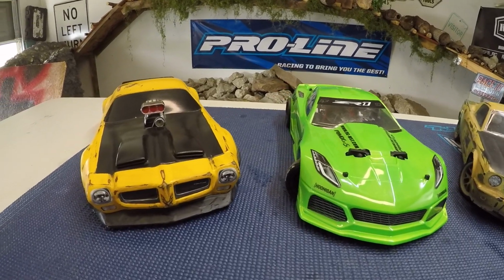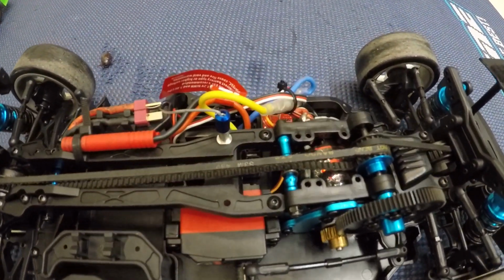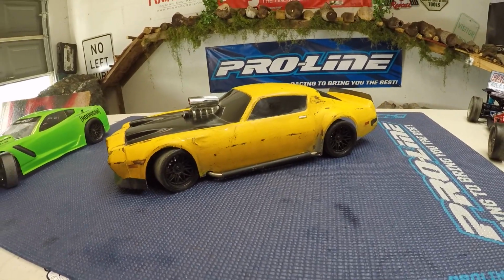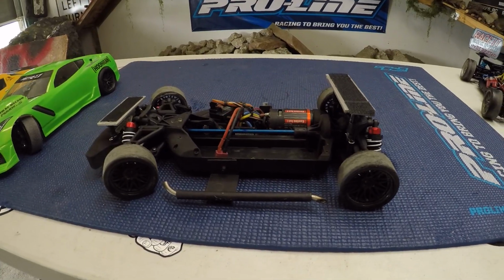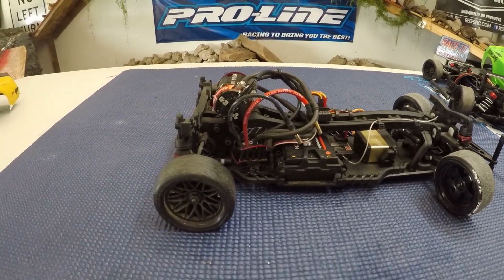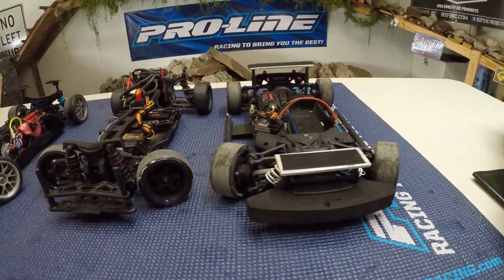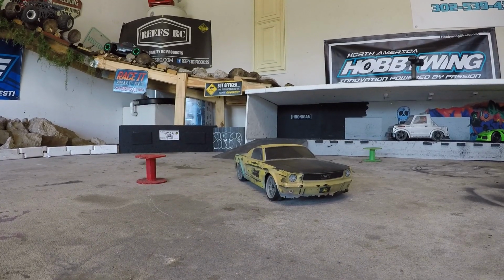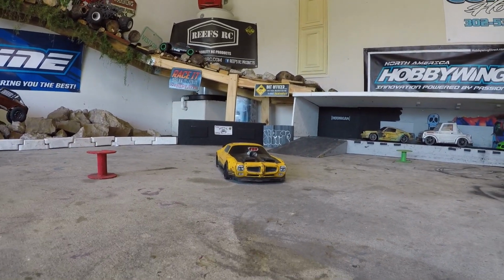Drift car shred comparison!! MST, Kyosho and Redcat! overview and scale rc shred session!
Thanks for tuning into another episode of FSRC! Today we are talking about getting sideways. That's my personal favorite way to be.

I will show you all three cars in detail, we have the MST RMX 2.0, The Kyosho Fazer MK2 and the Redcat Racing Thunder Drift! After comparing the many differences in these cars. you know we gotta shred! So yes, you will see how all 3 cars slide and decide on which sort of radio control drift is right for you! There is a little something for everyone here, a true rwd car, a belt drive awd car and the shaft drive awd car. All these cars have different capabilities, features and price points...I will leave it up to you to decide how you want to get the job done. I like each car for different reasons and I enjoy the different driving dynamics of each vehicle.

If you enjoyed the video please, smash that thumbs up button and let me know what you thought in the comments down below! I cant thank everyone enough for the support, have a great day yall, stay RAD!